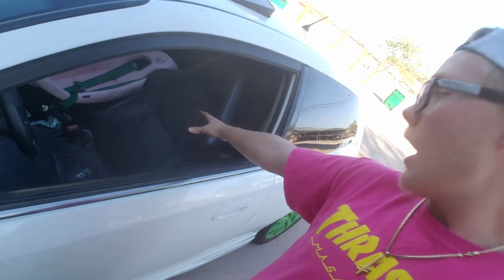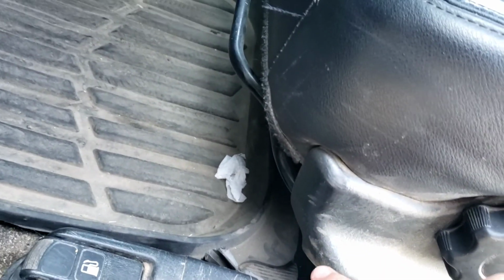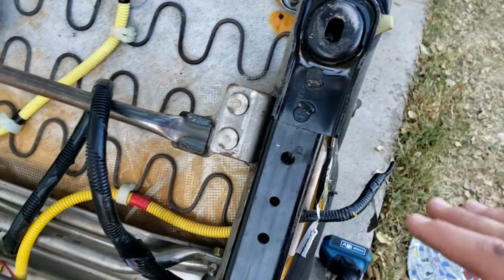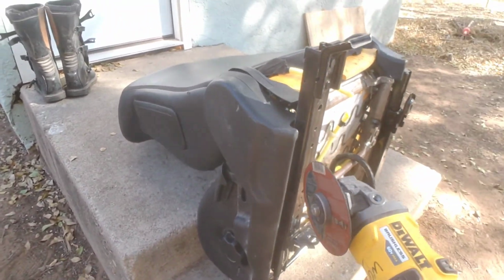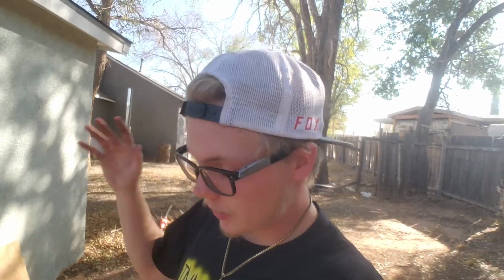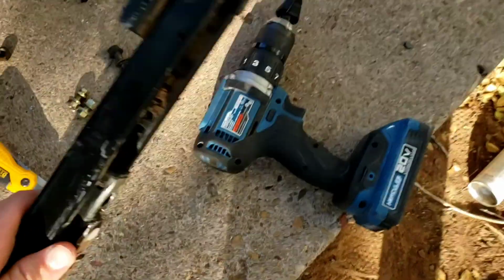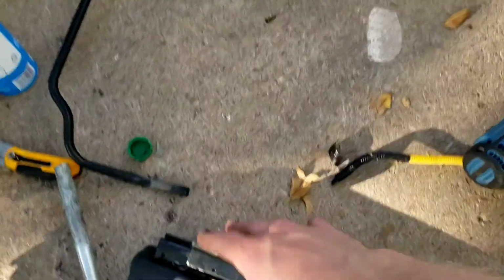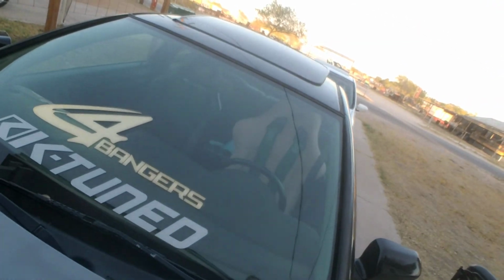How To Make Custom Seat Rails|Hope Gets a Bucket Seat!!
Showing you guys how to remove and reuse stock seat rails for bucket seat applications!!